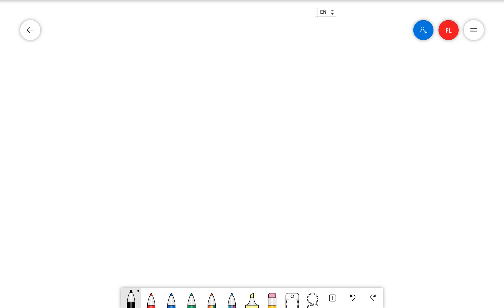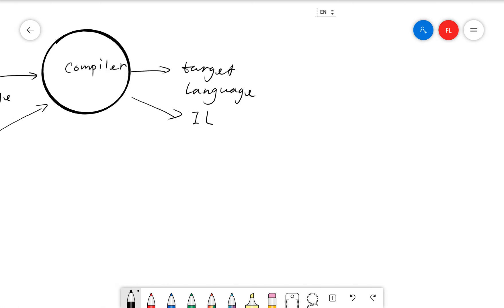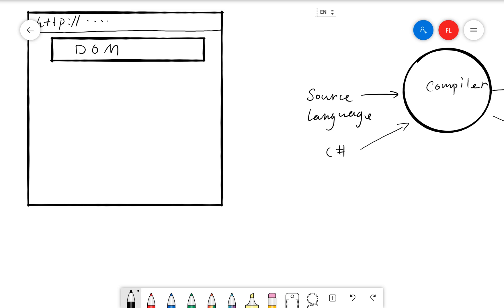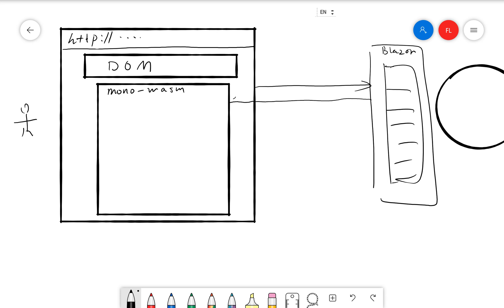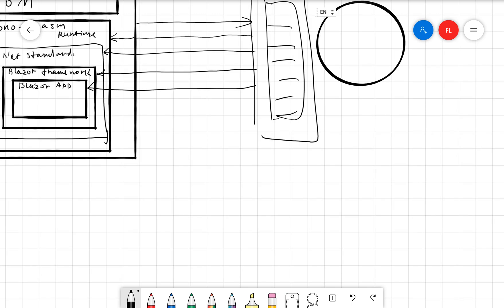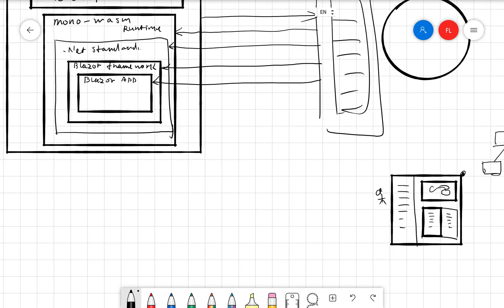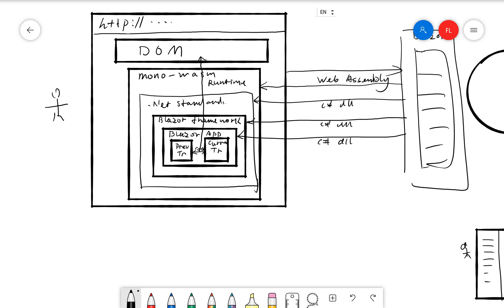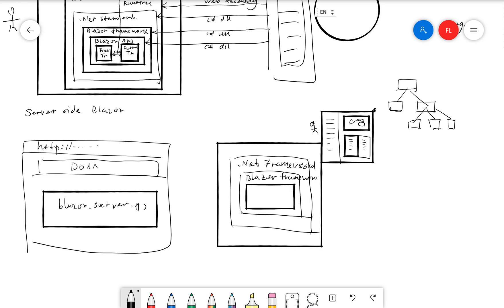Blazor Tutorial - Ep2 - WebAssembly / Server Side / Render Tree / What is Blazor , How Blazor works